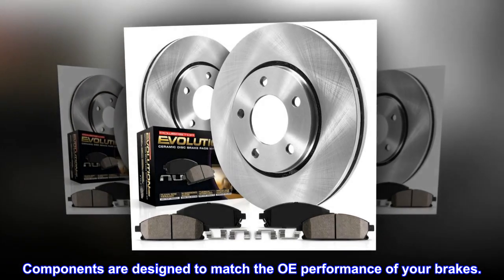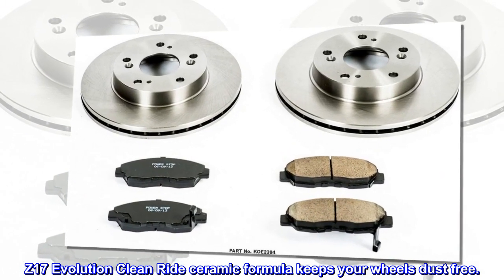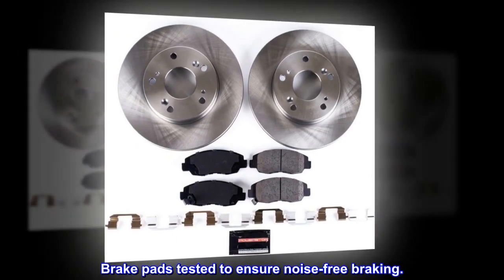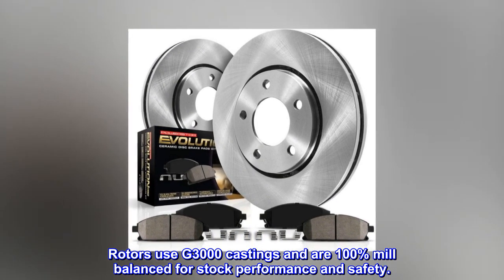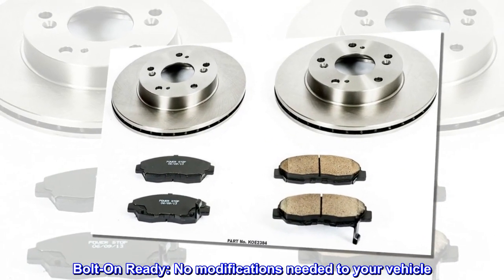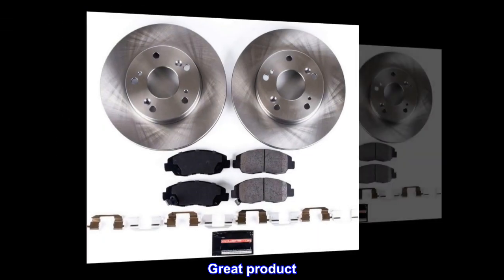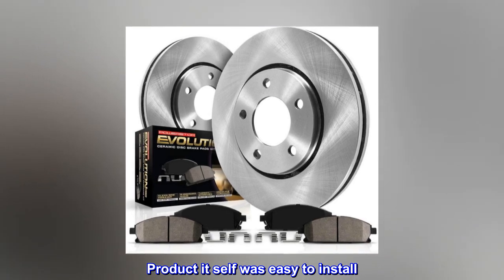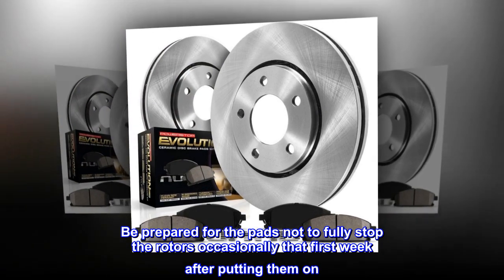Power Stop KOE2384 Autospecialty Front Replacement Brake Kit-OE Brake Rotors & Ceramic Brake Pads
Components are designed to match the OE performance of your brakes.
Z17 Evolution Clean Ride ceramic formula keeps your wheels dust free.
Brake pads tested to ensure noise-free braking.
Rotors use G3000 castings and are 100% mill balanced for stock performance and safety.
CONFIRM FITMENT with the Product Description below. Bolt-On Ready: No modifications needed to your vehicle
Great product
Installed on a 2009 Civic coupe. Product it self was easy to install. Be prepared for the pads not to fully stop the rotors occasionally that first week after putting them on